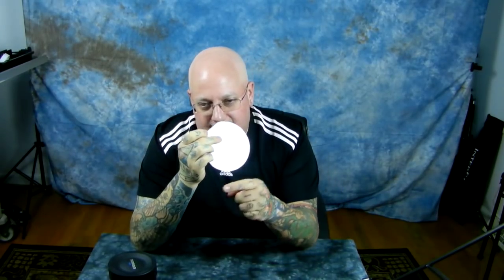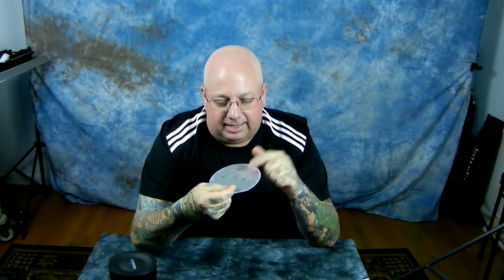Angry Photographer: There does NOT EXIST a perfect lens. Why, how, optics, & attributes